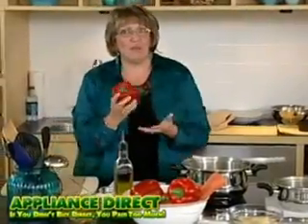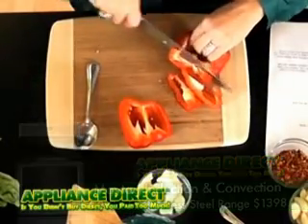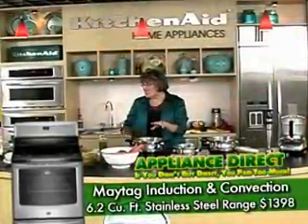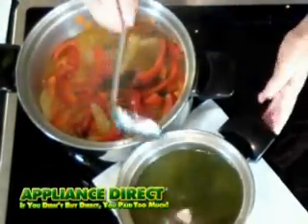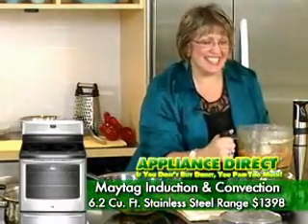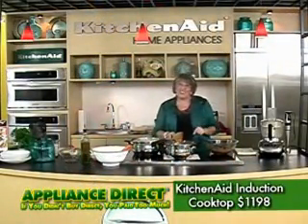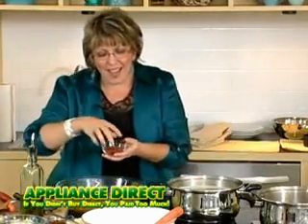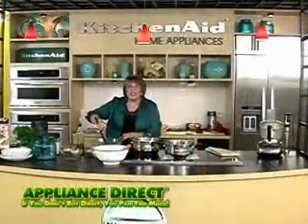Appliance Direct Features Chef Isabella!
Isabella shows you how to cook Pasta Siciliana with Arugula & Zuppa Vellutata di Peperone Rosso (Roasted Red Pepper Soup) in the Appliance Direct Induction kitchen. Both dishes are very very good.